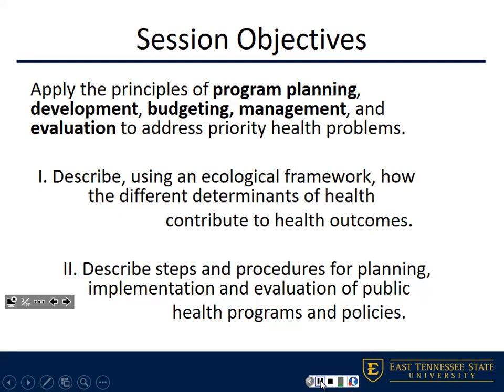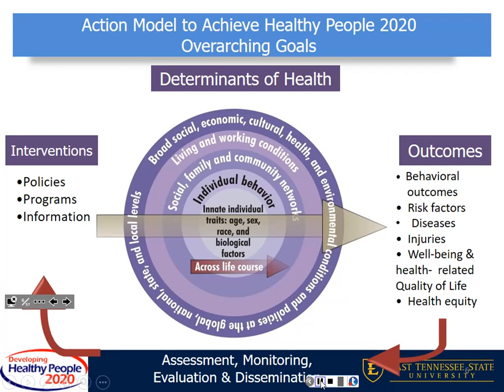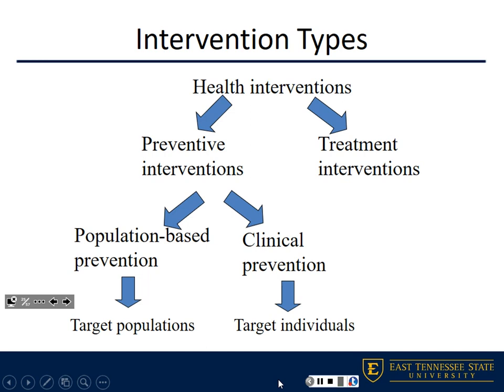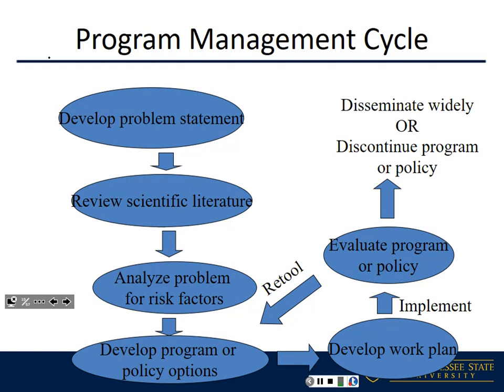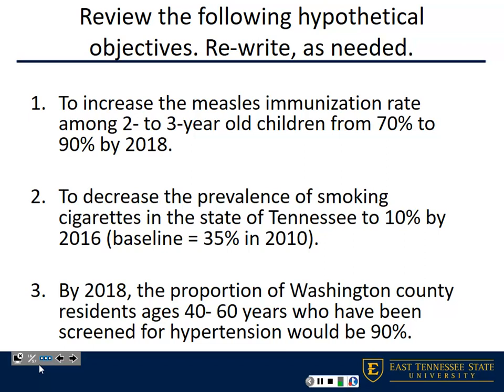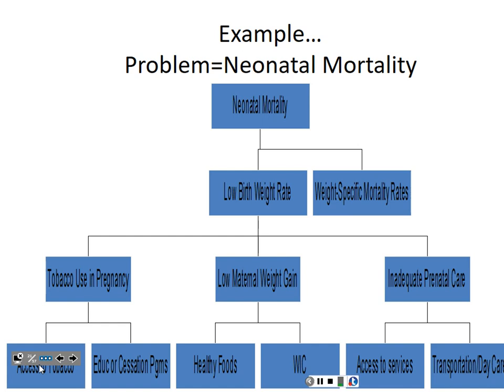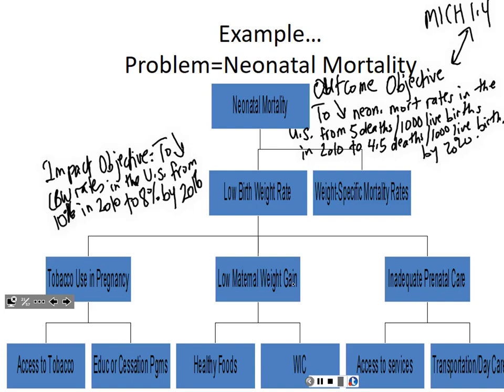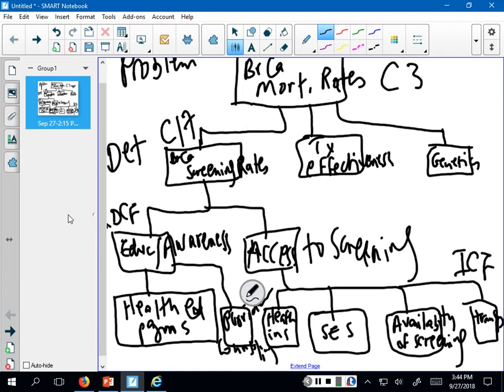Week 5 Program Planning